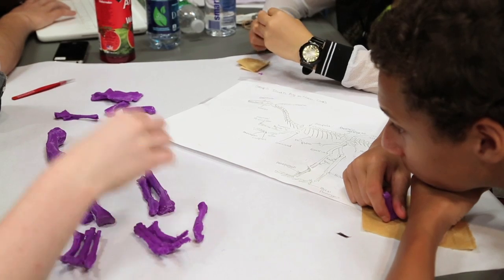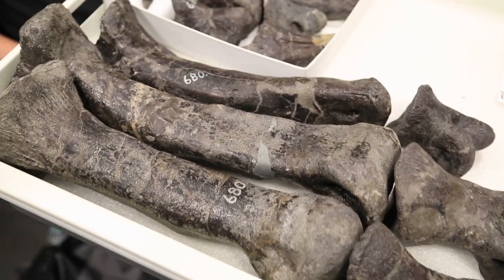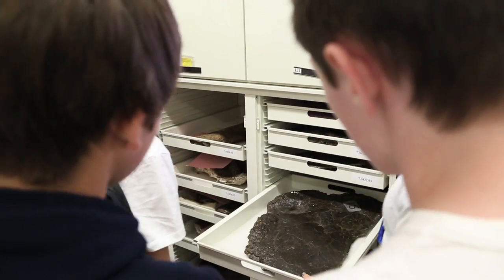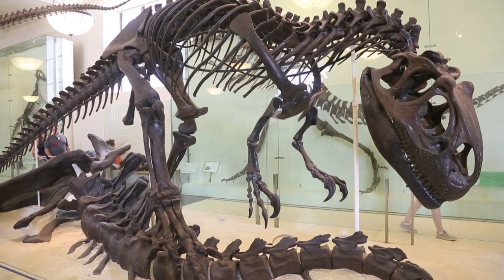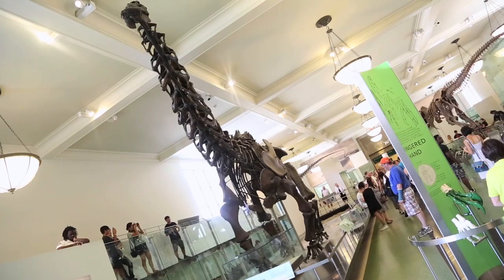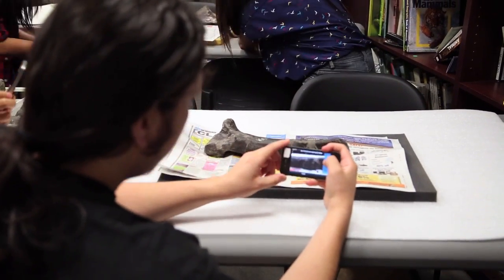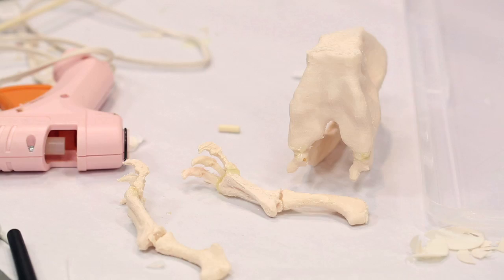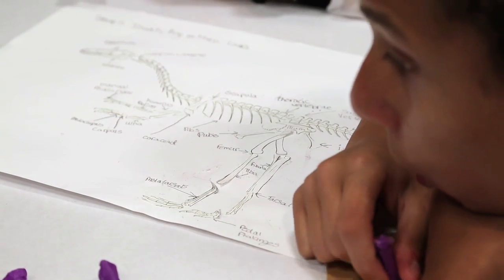Students Use 3D Printing to Reconstruct Dinosaurs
Using the latest 3D printing technology and dinosaur fossils from the Museum's paleontology collections, a group of high school students recently spent two weeks producing models of dinosaurs—and learning to think like paleontologists—as part of the innovative program "Capturing Dinosaurs: Reconstructing Extinct Species Through Digital Fabrication."

Developed by Museum educators and scientists, the program introduced students to comparative fossil anatomy through digital 3D capturing, modeling and printing technologies. Asked to replicate a dinosaur but not told its species, students worked with a collection of Allosaurus fossils from the Museum's Paleontology collection to scan, digitally model, and print the bones using 3D printers. They were then challenged to identify the dinosaur and construct a skeletal model from the printed bones. For reference, the class explored the Museum's fourth-floor dinosaur halls, studying mounted specimens of Tyrannosaurus rex and Apatosaurus as they tried to determine their dinosaur's species.

To help students better understand how paleontologists work, museum scientists and staff led behind-the-scenes tours of the Museum's Big Bone Room, Fossil Preparation Lab, and the Division of Paleontology's Fossil Reptiles Collections. Students also got a first-hand look at the scanning technologies used by Museum researchers, including a computed tomography (CT) scanner and a scanning electron microscope.

The "Capturing Dinosaurs" program was developed by the Museum's Education department with the Richard Gilder Graduate School and the Division of Paleontology, in collaboration with the educational services cooperative HTINK and the 3D printer manufacturer, MakerBot.